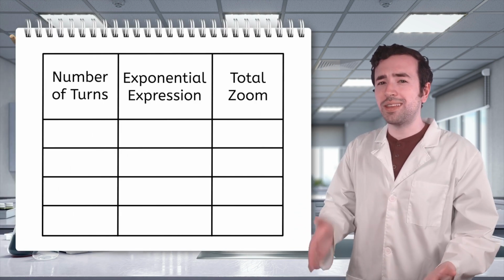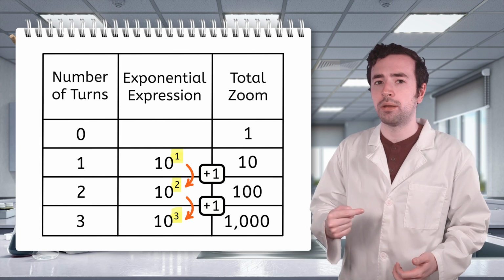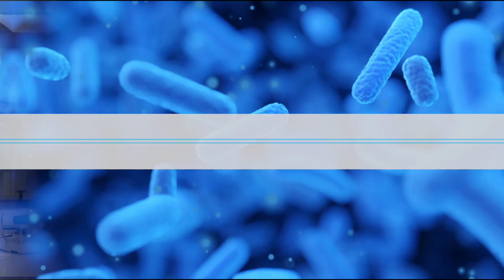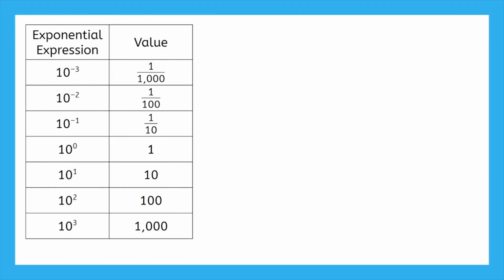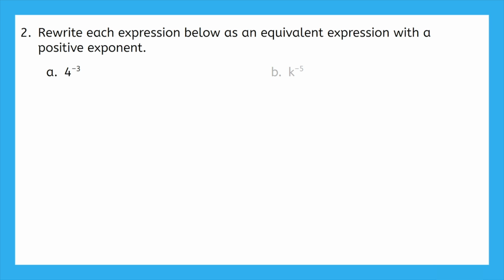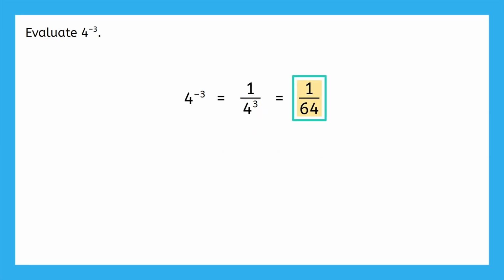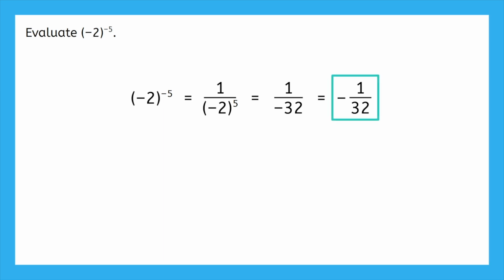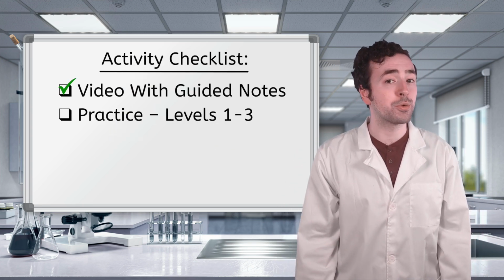Non-Positive Integer Exponents - Evaluating Zero and Negative Exponents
Let's explore non-positive exponents! In this math lesson for 7th graders, students will learn and apply the zero and negative exponent properties to rewrite and evaluate exponential expressions with integer and variable bases. This lesson is from Miacademy and MiaPrep's Math: Level H course.